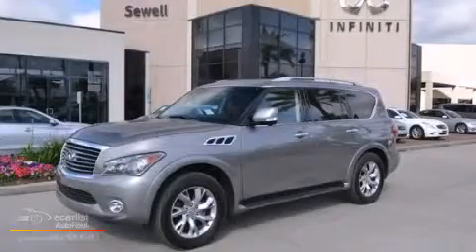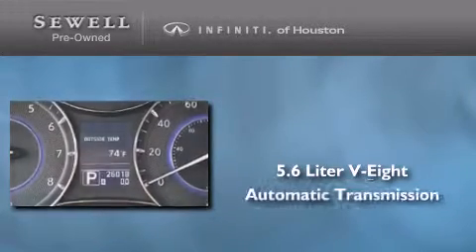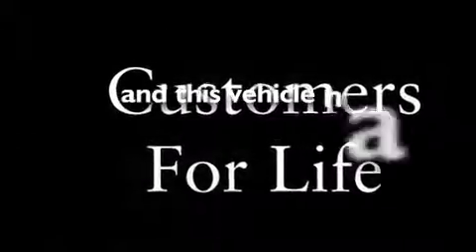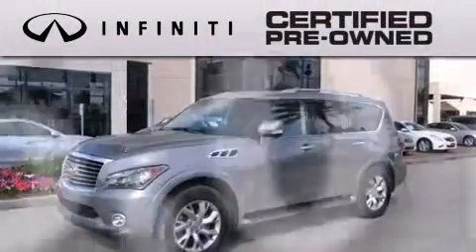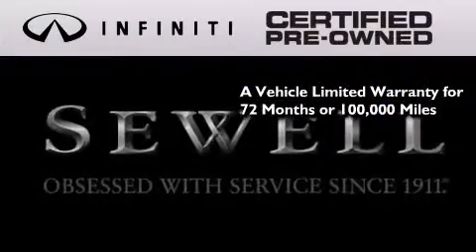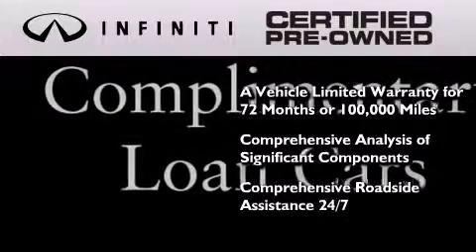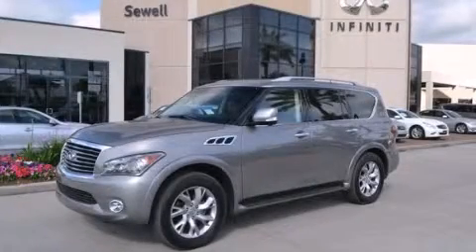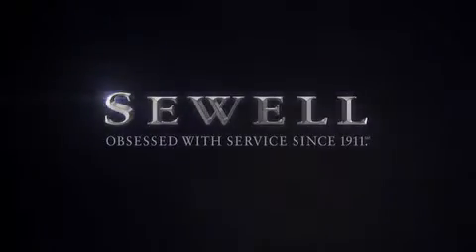Used 2012 Infiniti QX56 Houston TX 77090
We have been honored to serve the Houston TX area , we promise that your experience at our dealership will exceed your expectations ! Year : 2012 Make : Infiniti Model : QX56 Engine : 5.6L DOHC 32-Valve V8 Engine Trans . : Automatic Exterior : Gray Miles : 26,015 Interior : Black Stock : C9716684 Sewell Infiniti of Houston Pre-Owned North Freeway Houston , TX 77090